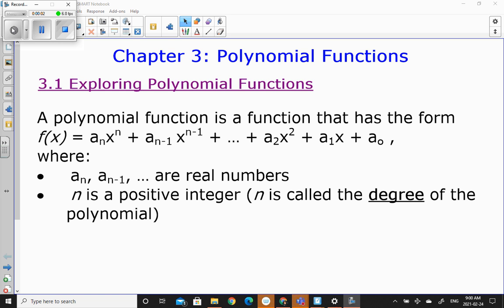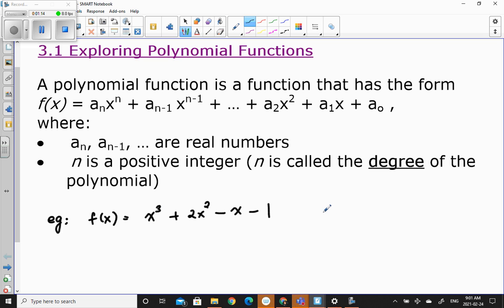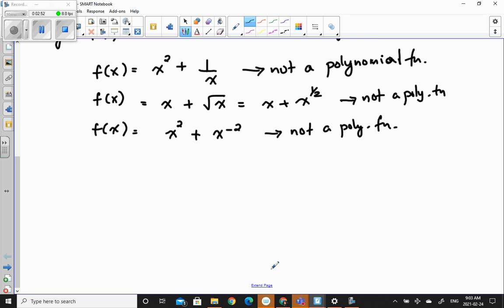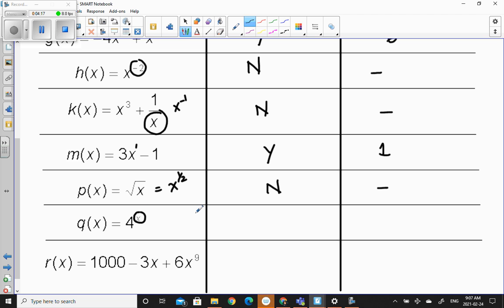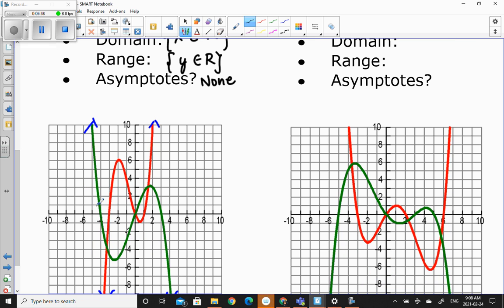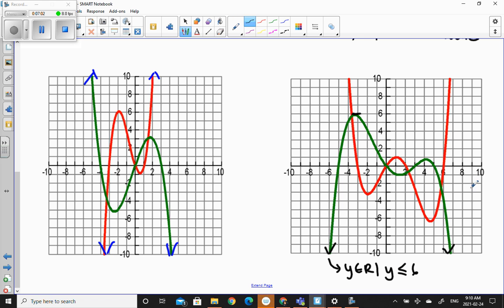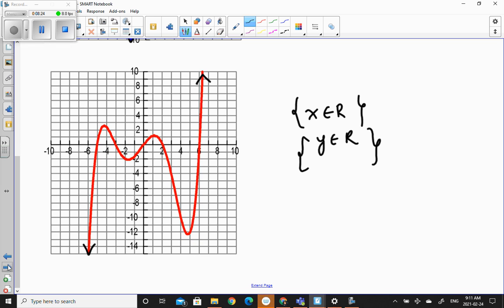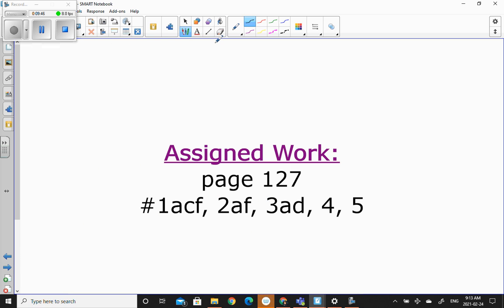3.1_Exploring Polynomial functions